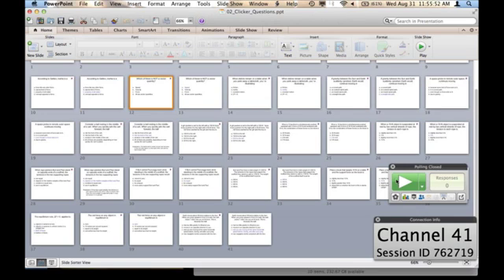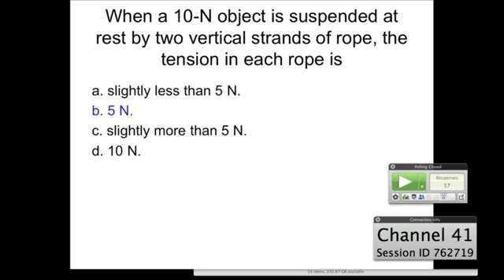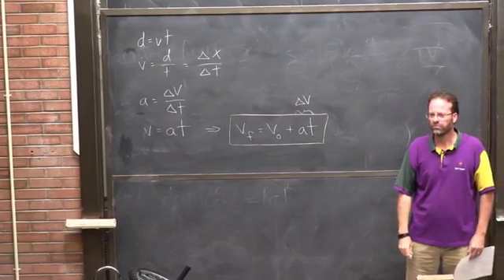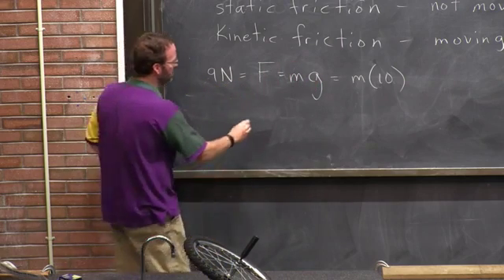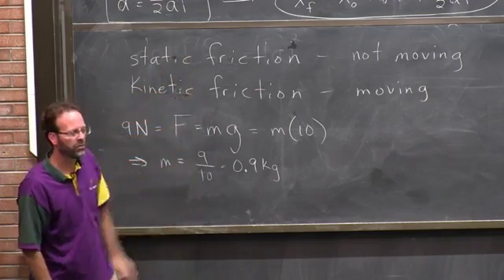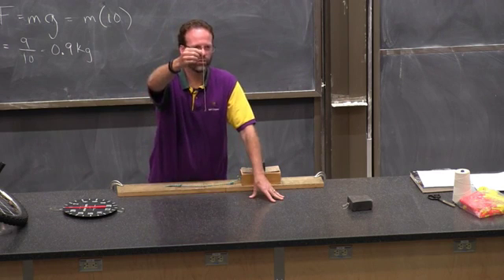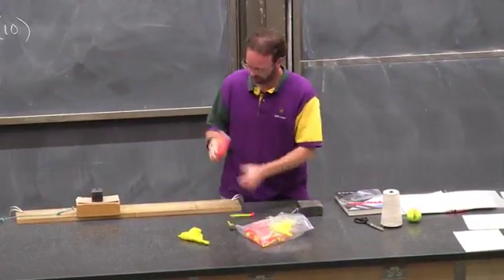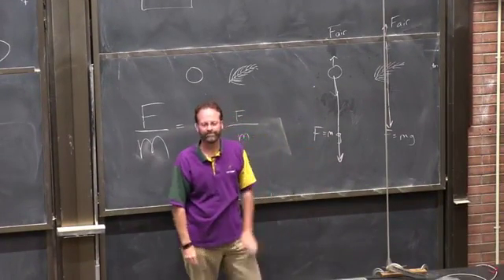The Way Things Work: Aug. 31, 2016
inertia, friction, static friction, dynamic friction, equilibrium, net force, phonebook tug of war, mass, weight